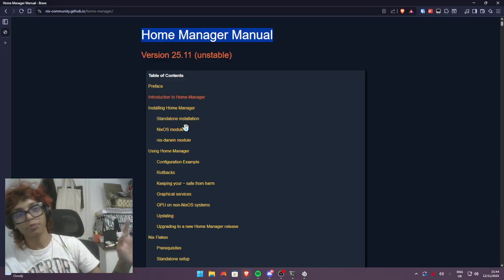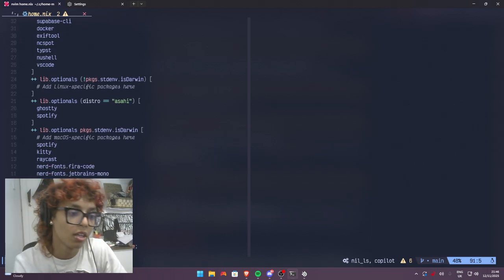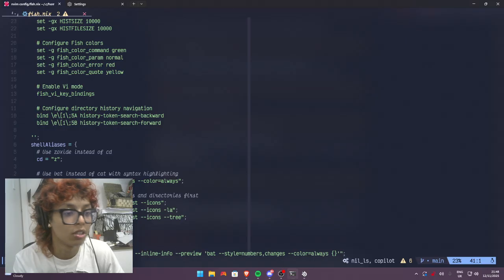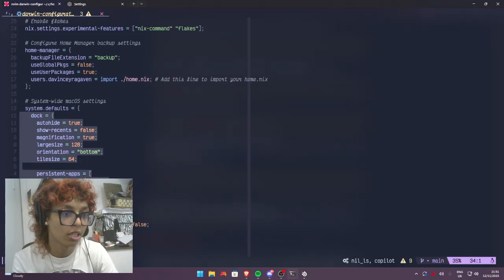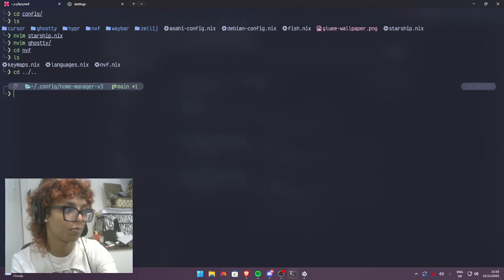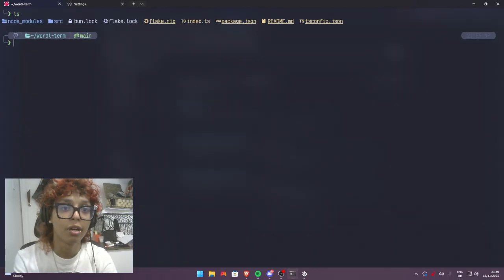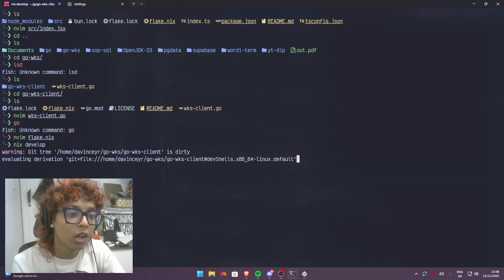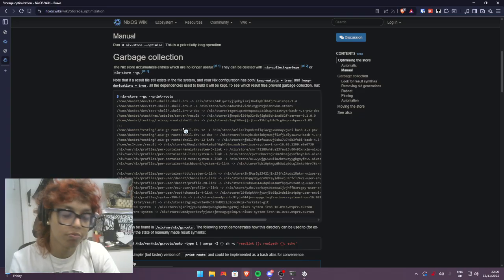nix sans the os- unix os' improved